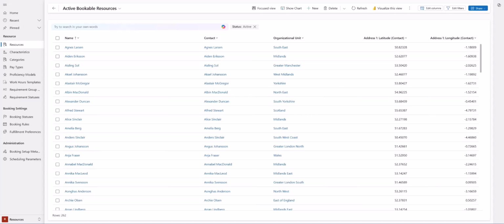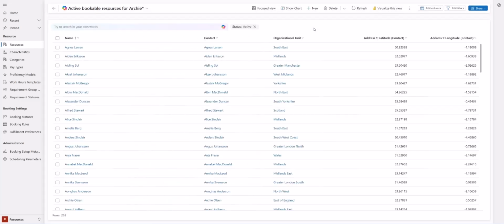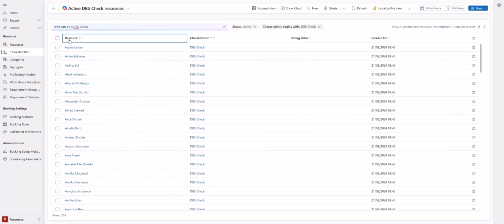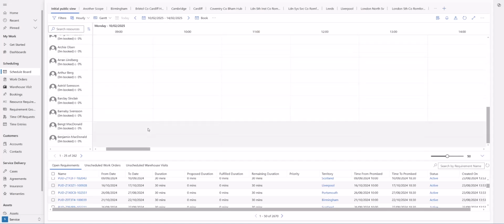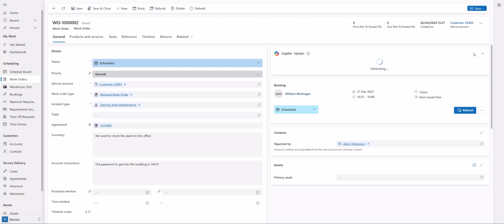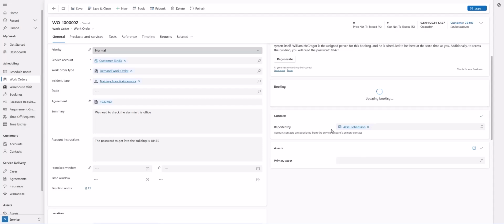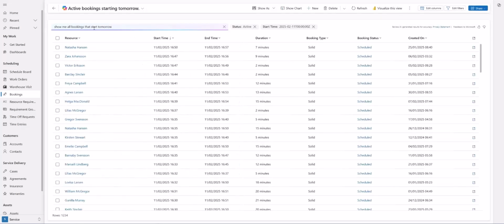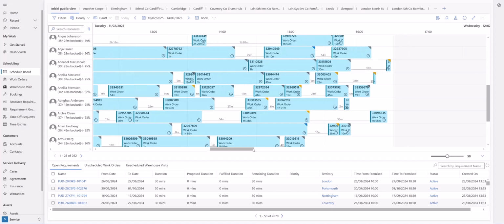Dynamics 365 Field Service Demo